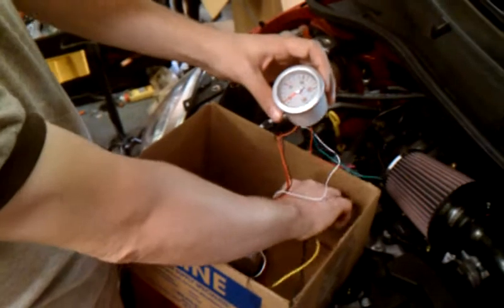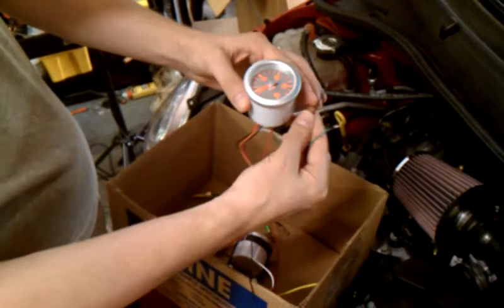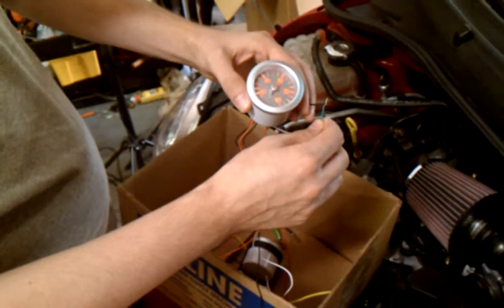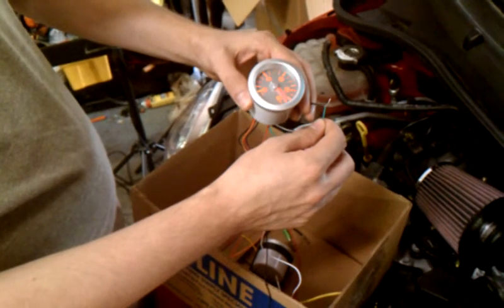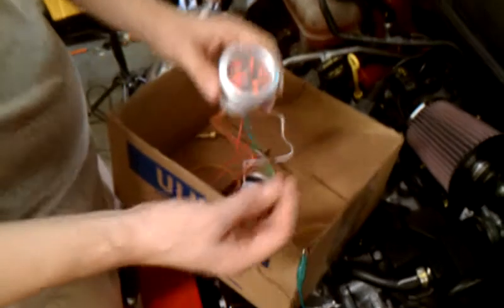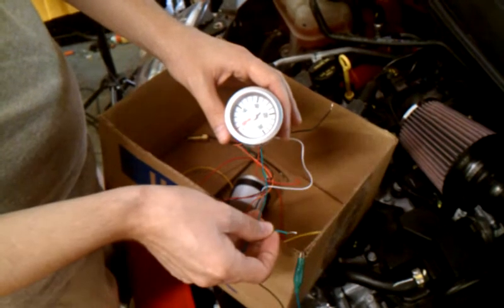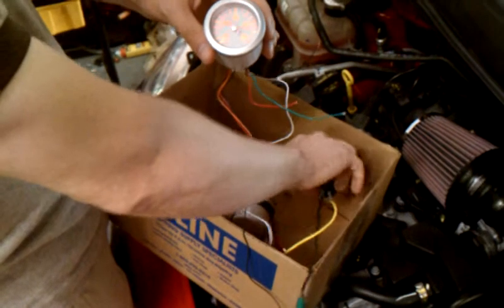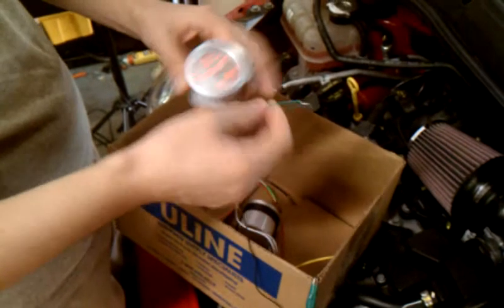Marshall gauge test